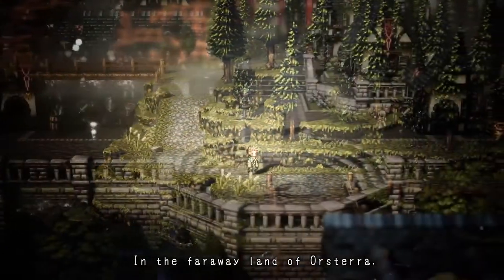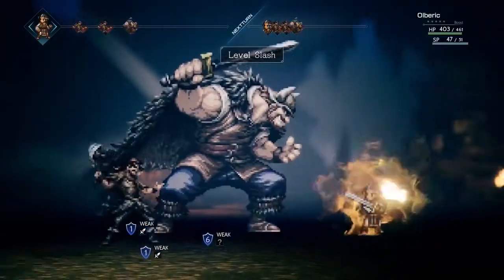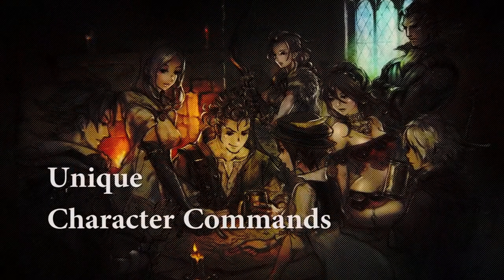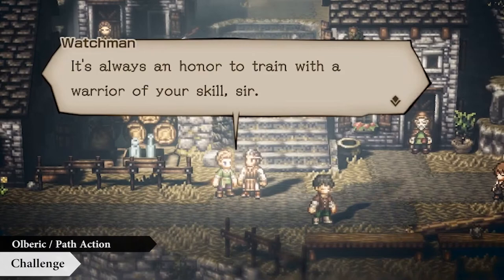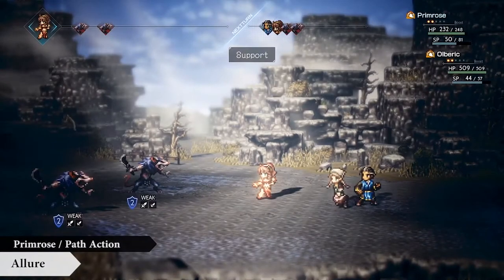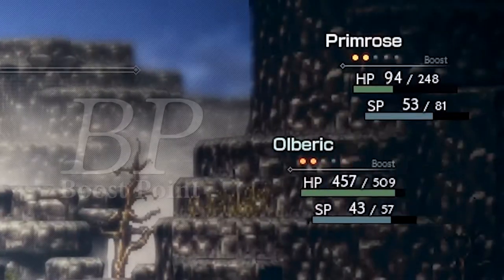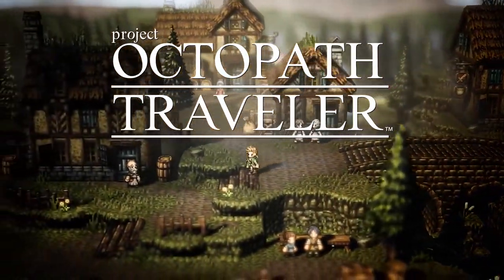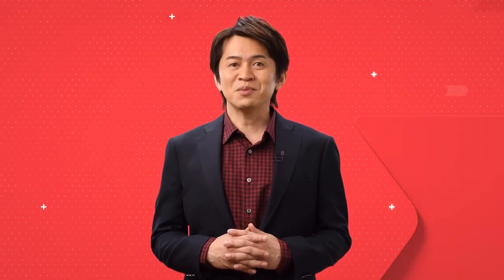Project Octopath Traveler Trailer - Project Octopath Traveler official trailer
Project Octopath Traveler Trailer

Platform : Switch